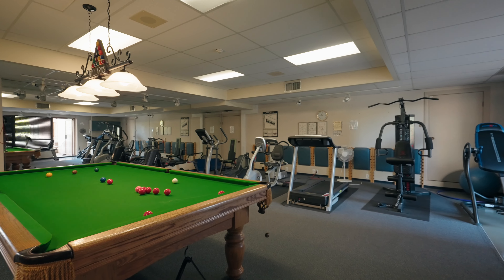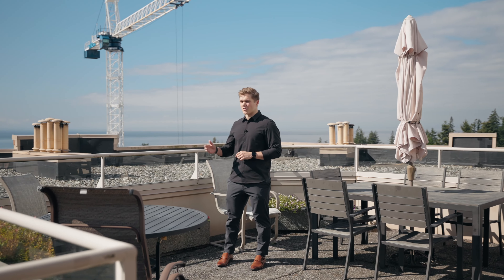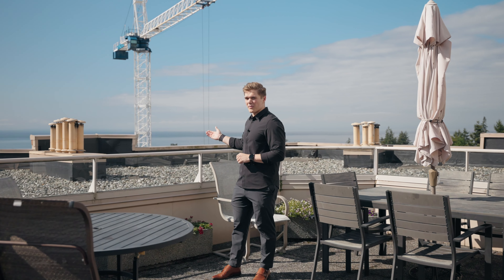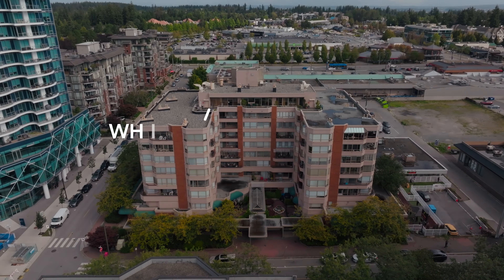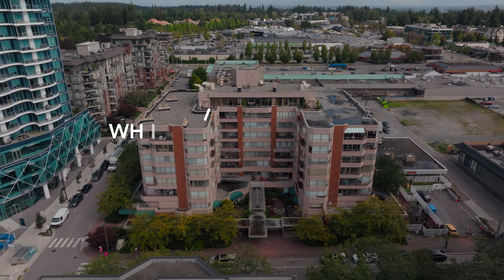FOR SALE 509 15111 Russell Avenue, White Rock, British Columbia (MLS R2920467)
FOR SALE 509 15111 Russell Avenue, White Rock, British Columbia
MLS R2920467

2 bedrooms
2 bathrooms
1050 square feet

Welcome to Pacific Terrace, where luxurious resort-style living awaits in White Rock. This beautiful fully renovated corner unit boasts elegant hardwood floors, sleek quartz countertops, and impressive kitchen finishes. Bask in the abundant natural light streaming through expansive windows. The building offers an impressive array of amenities, including a heated indoor pool, hot tub, sauna, gym, rooftop terrace, library, social lounge, bike room and guest suite. With a perfect walking score, you’re just steps away from transit and all of the shops, restaurants and entertainment White Rock has to offer. Maintenance fees cover heat, hot water, and gas. No pets or smoking. Heat, gas and hot water included.